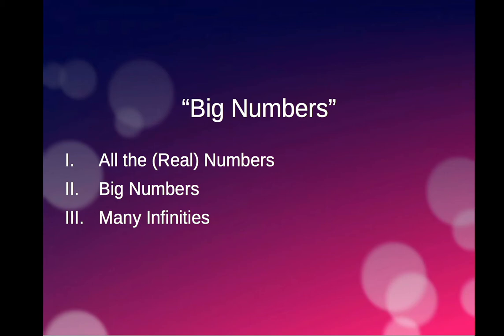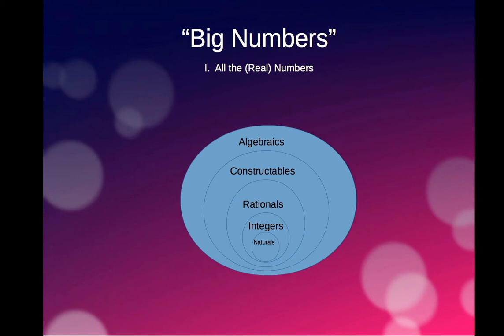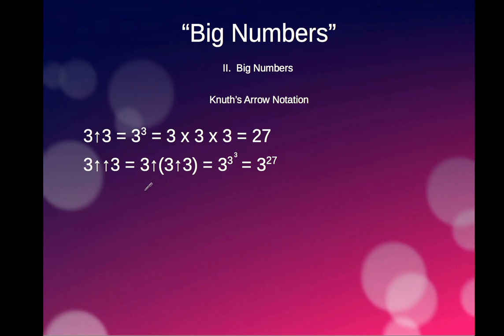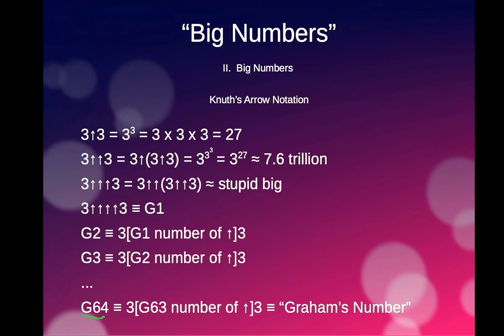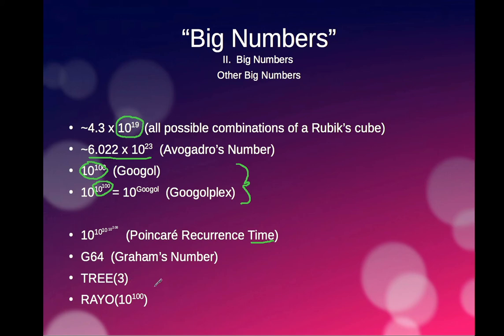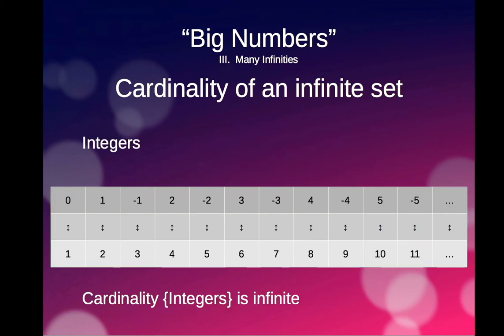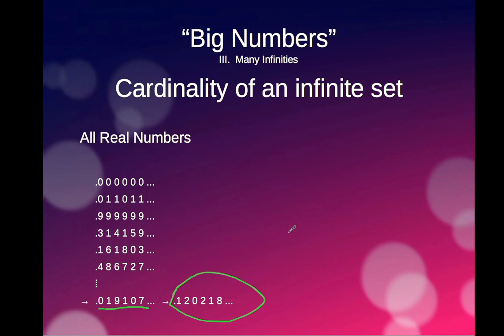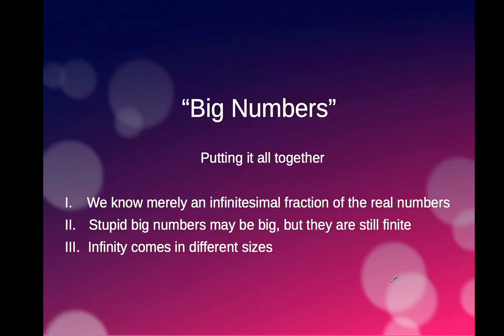Big Numbers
Your friendly neighbourhood violin teacher puts very huge numbers into perspective in this math presentation for professional development.